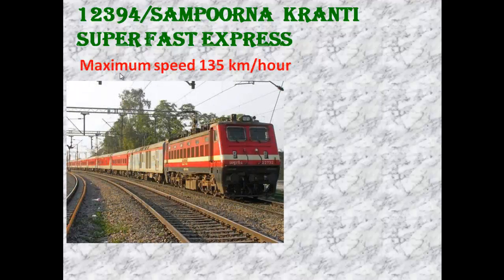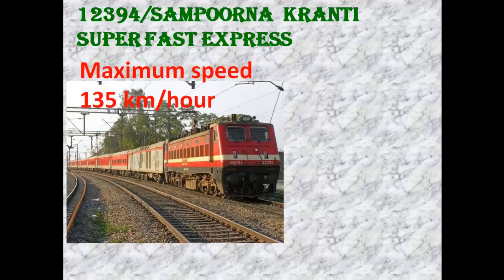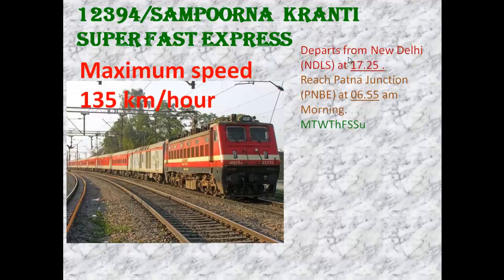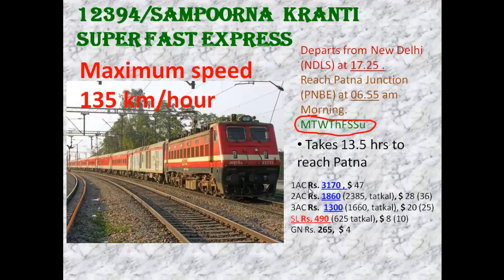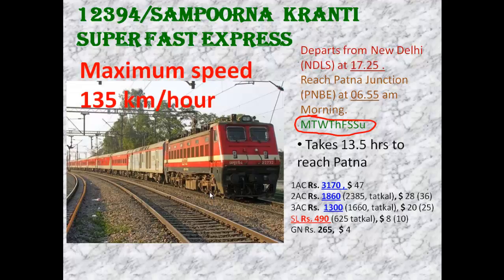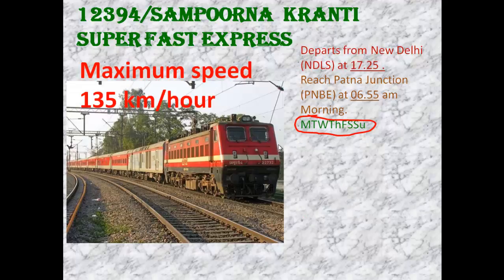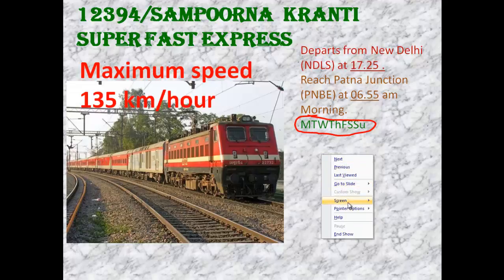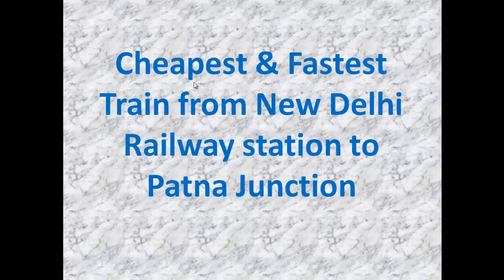Cheapest & Fastest Train from New Delhi Railway station to Patna Junction